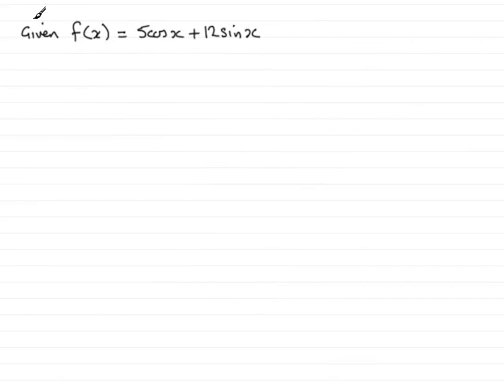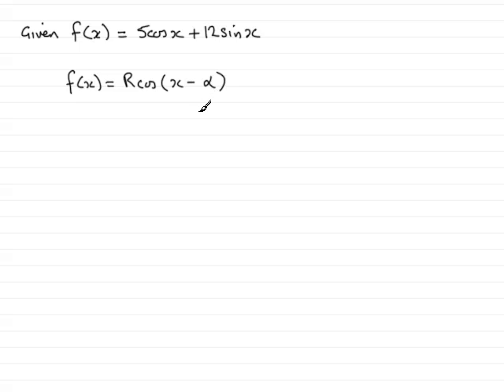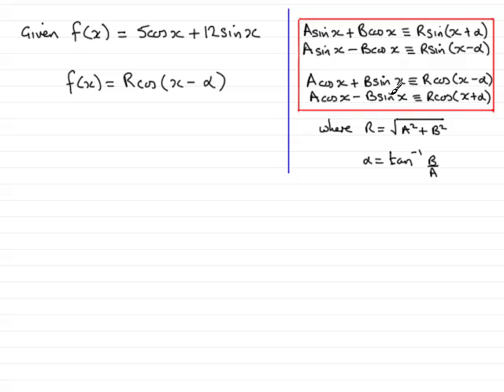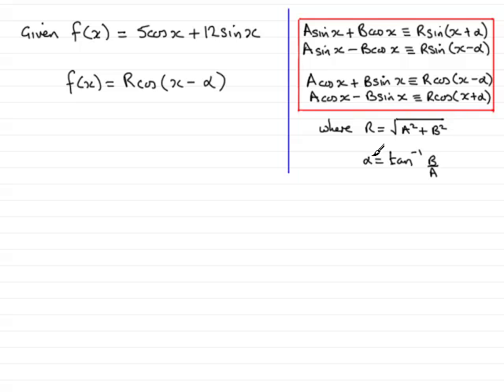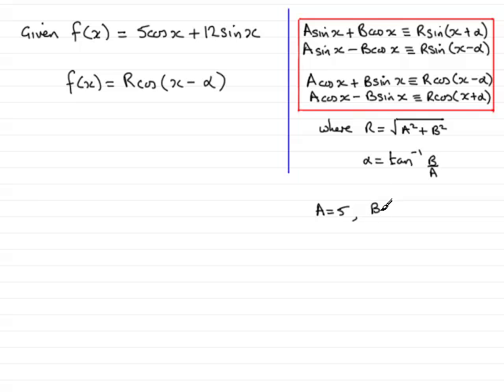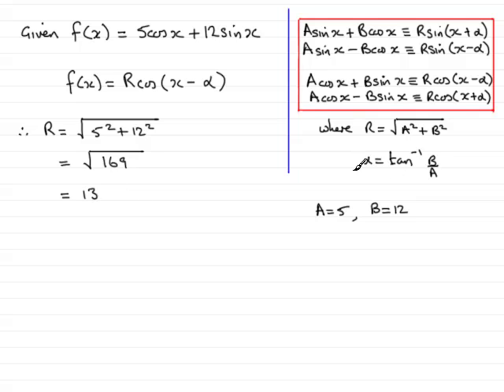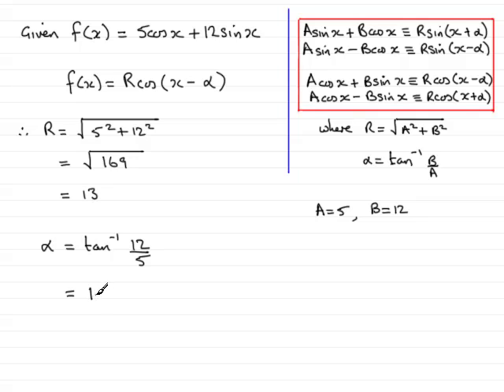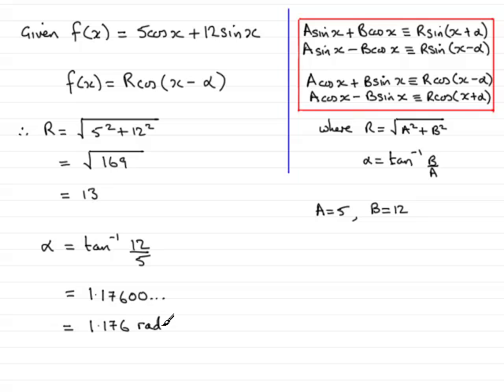A-Level Maths Edexcel C3 June 2008 Q2a ExamSolutions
This question is on trigonometry applying the Rcos(x-alpha) method.To see this and other questions goto ExamSolutions